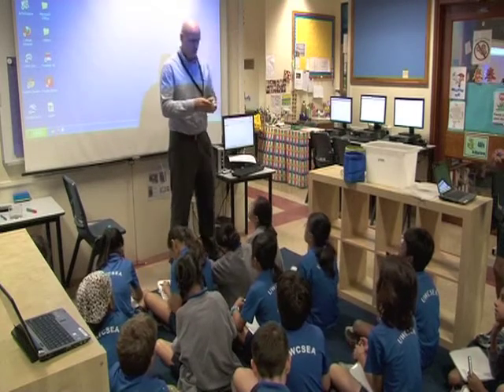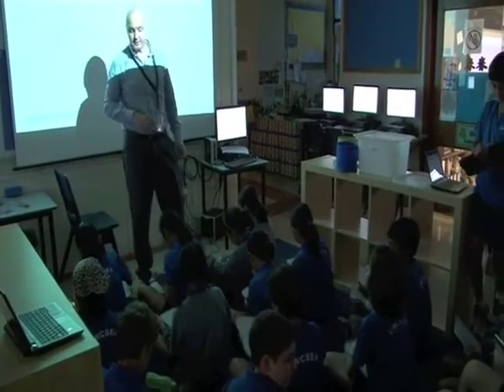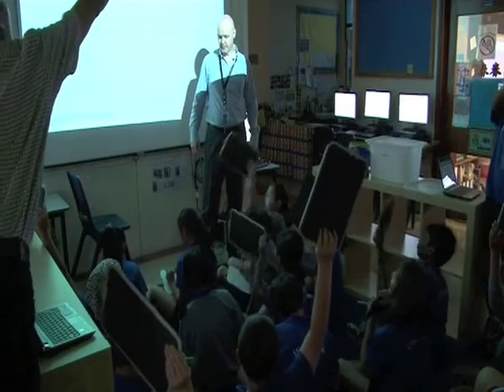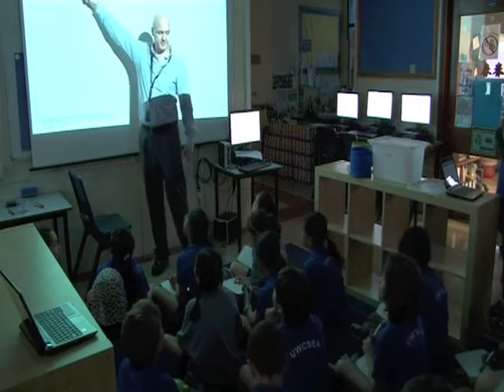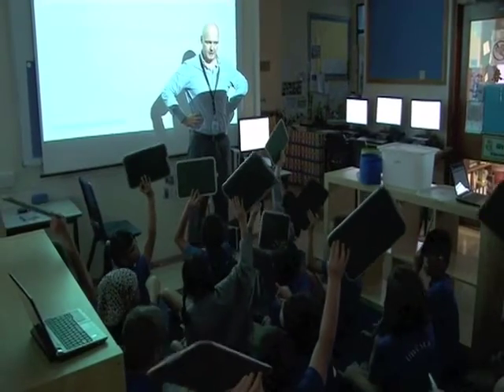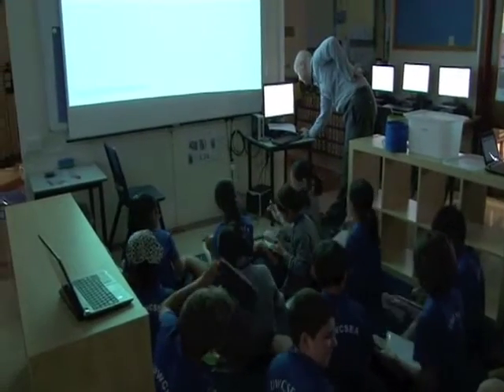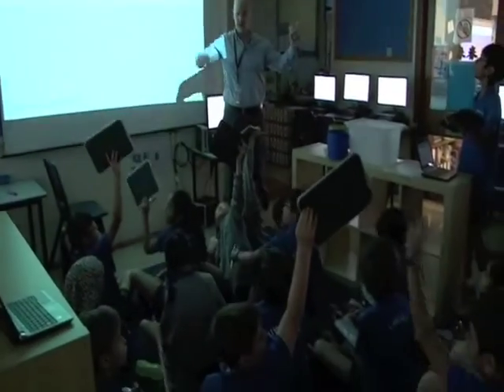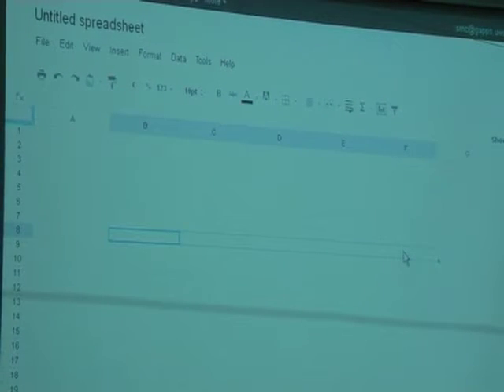01 review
Labsite originally recorded in 2012 - just goes to show, tech doesn't change is quickly as people think it does...

Using Google Sheets on Windows Desktop computers, now we're using MacBooks—no change. Investing time in learning ICT skills matters! It's an investment!

This lesson was at a time when we were transitioning from MS Excel to Google Sheets.